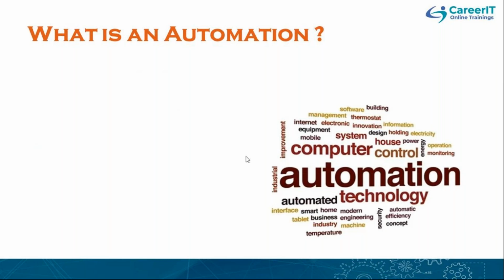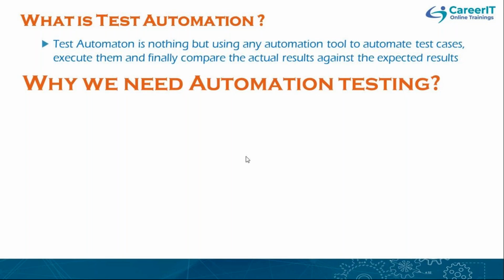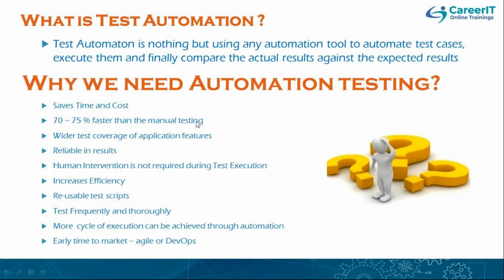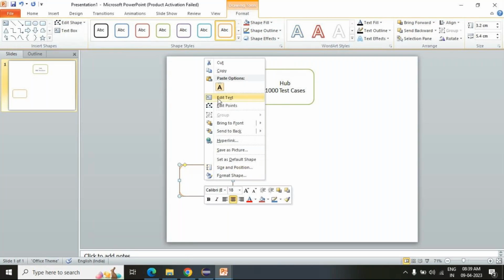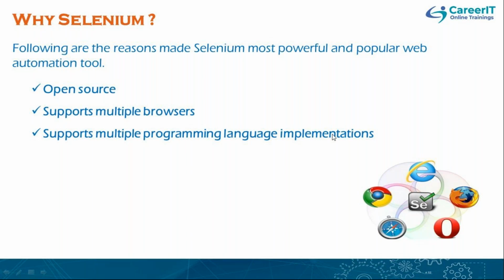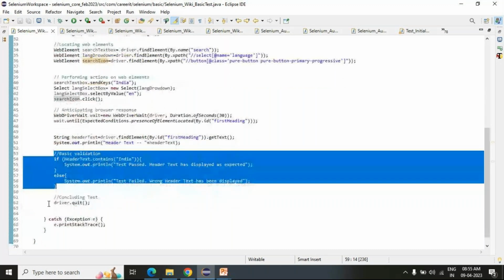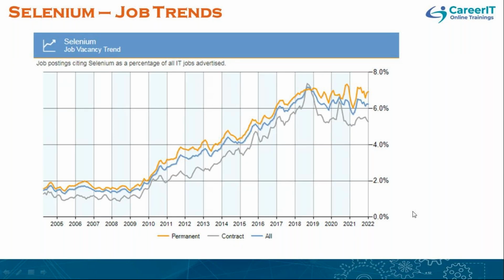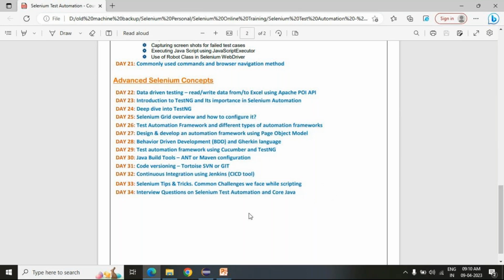April 9th Selinium with Java Demo Session